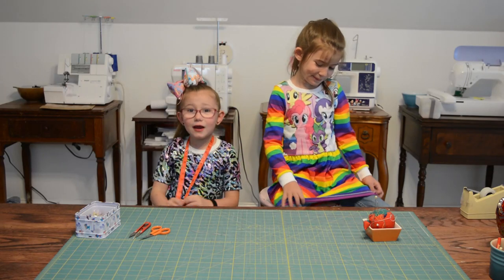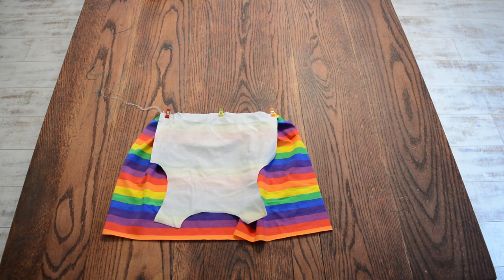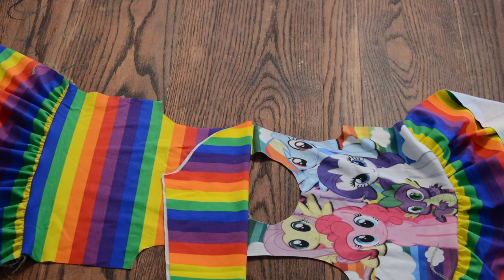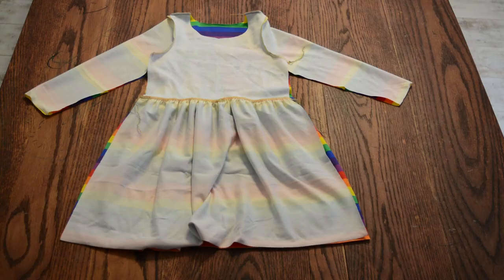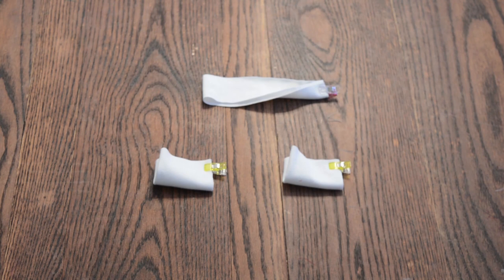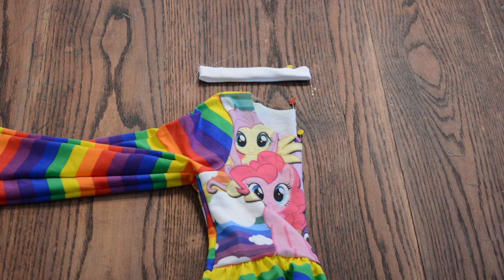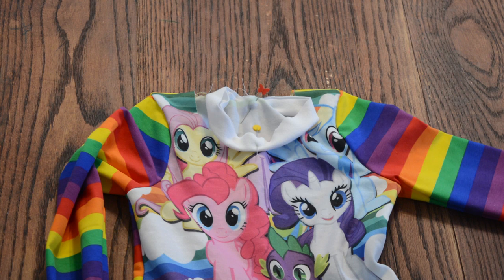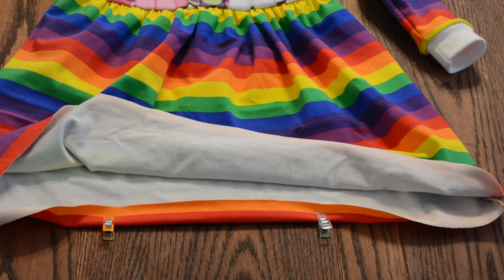Sew the Essential Set Dress and Peplum - Tutorial A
This sewing tutorial you'll see how to assemble the The Essential Dress. This style features a rectangle skirt and long sleeves with sleeve cuffs.

❤️ INSTANT DOWNLOAD PDF SEWING PATTERN ❤️

| Pattern Package |
📽 Projector File
✄ Trim File
🚫✄ Trimless File
🪡A0 File
📚Detailed Easy to Follow Instructions

| NEWSLETTER |